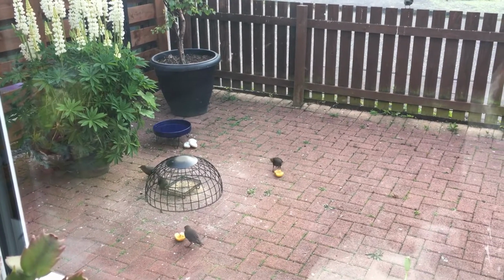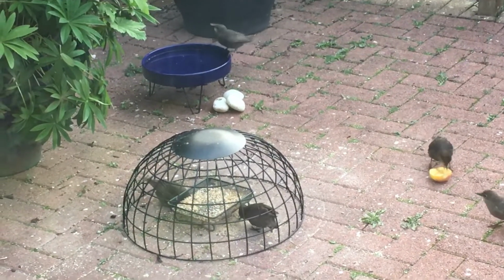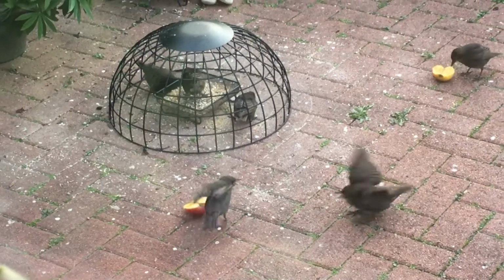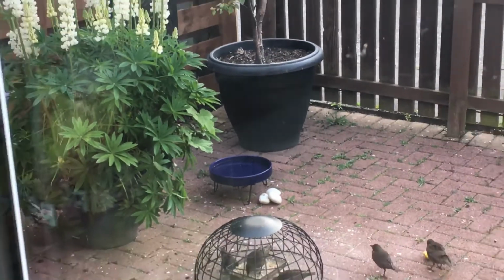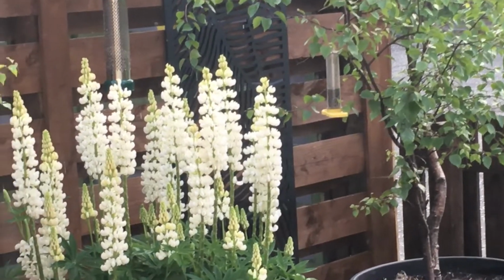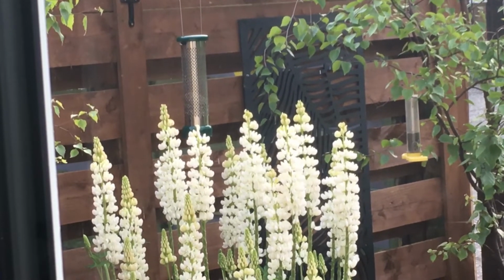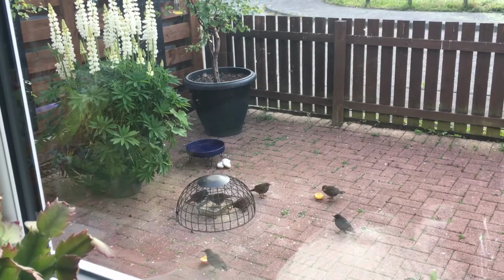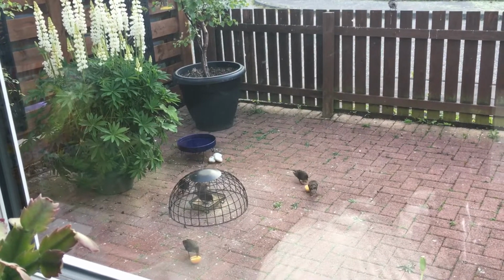Gardman Ground Defender - no defender against Starlings!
A very quick review of the Gardman Ground Defender and a couple of other feeders you might want to try - Starling proof and otherwise! (* Links to these products below )

I got my sunflower heart feeder from Pets at Home and its a heavy duty one so the holes aren’t too big or easy for larger birds like Starling to make short work of your seed!